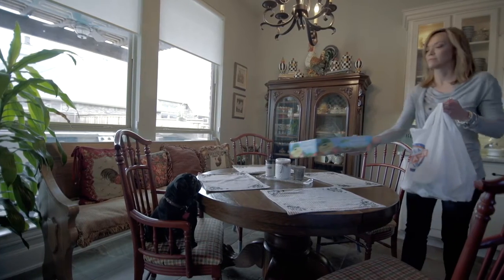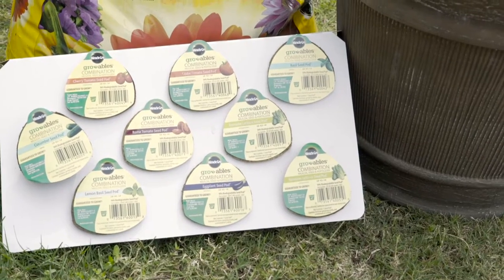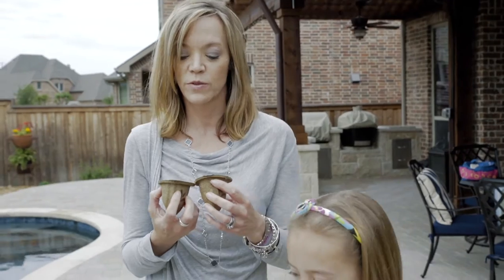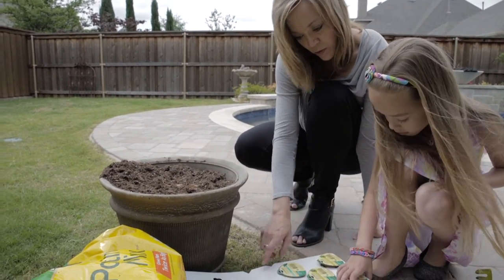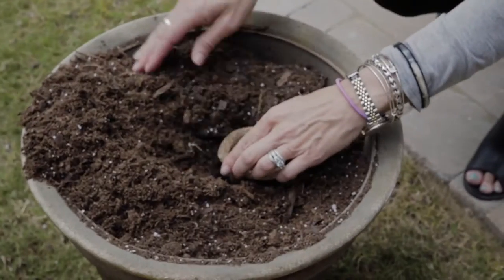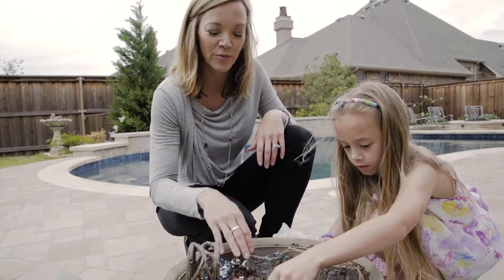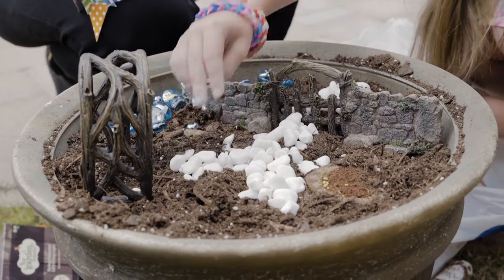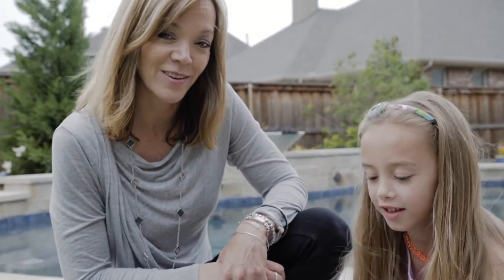Fairy garden from Gro-ables seed pods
These guaranteed to grow seed pods are perfect for a container fairy garden. See how we used the Miracle Gro Groables to make this sweet backyard project.